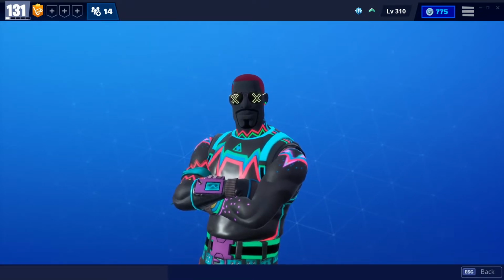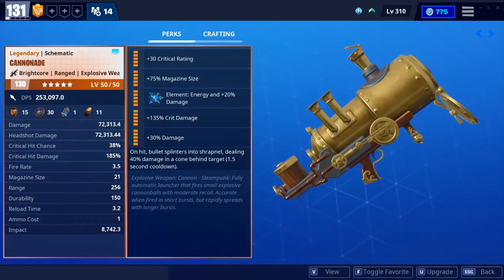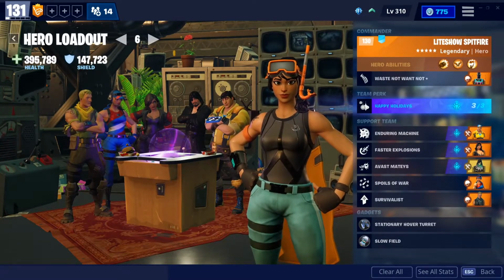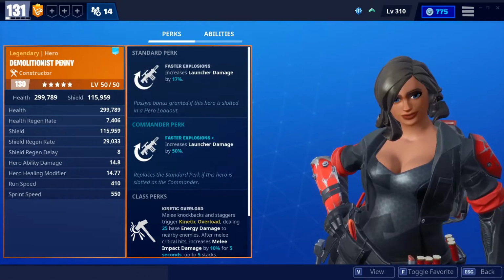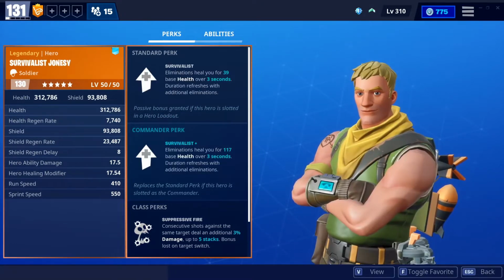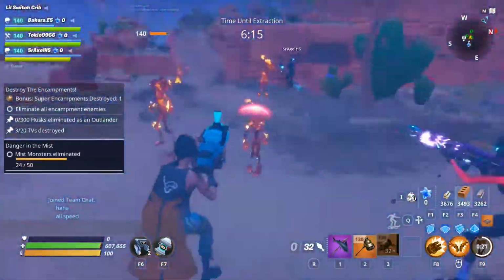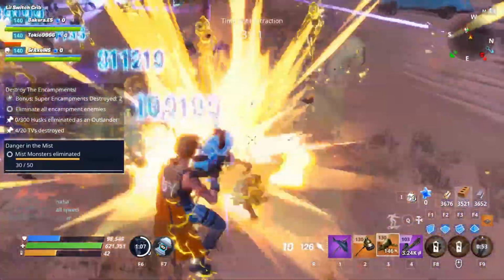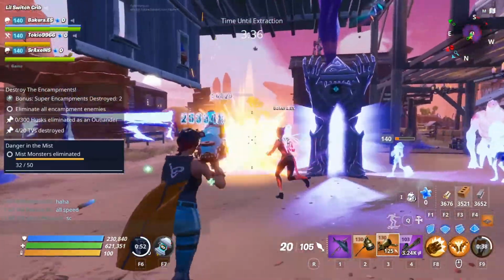Fortnite Save The World Liteshow Spitfire Review | Campaign Set Soldier